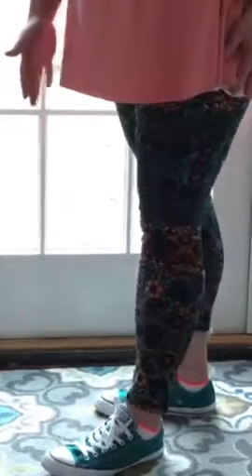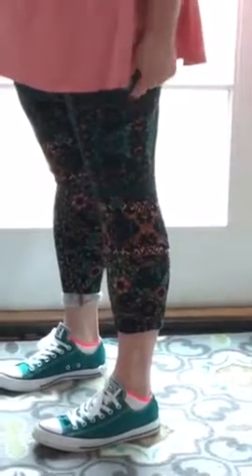Lularoe Leggings as Capris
How to create an easy Capri look with your Lularoe Leggings. Do you tuck or roll? Be sure to check out our online Shopping Group for our Styling Tips and more...